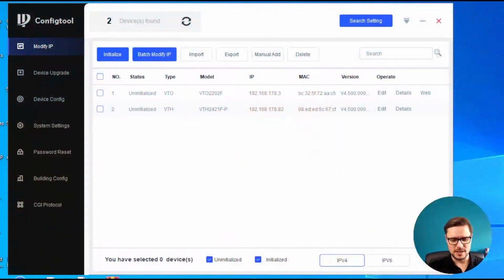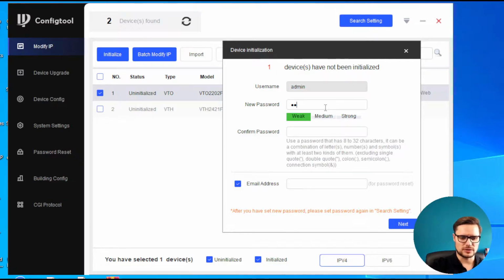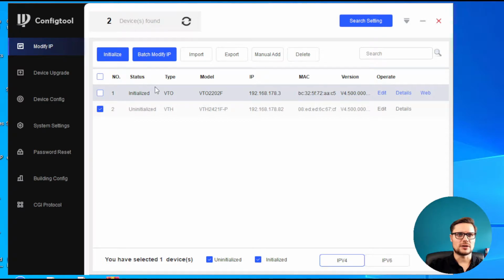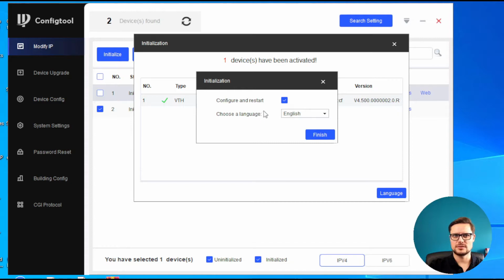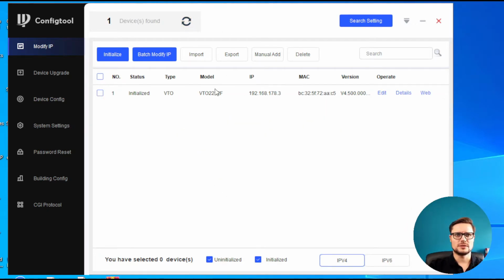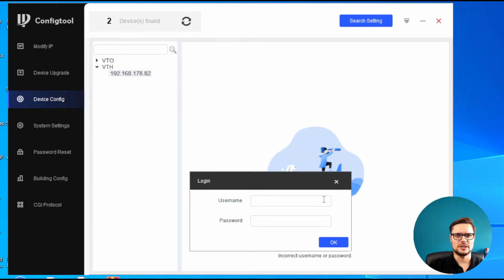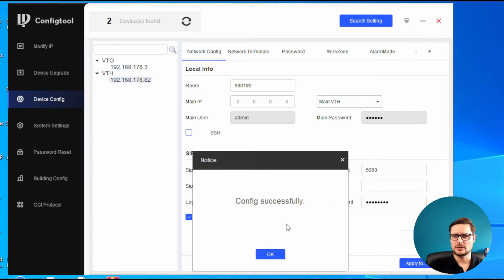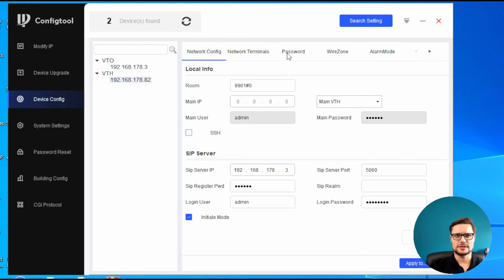Dahua intercom setup via the config tool